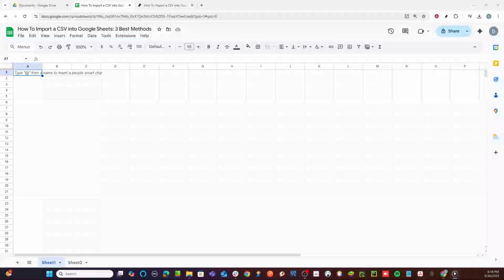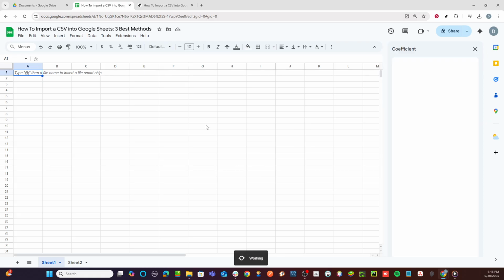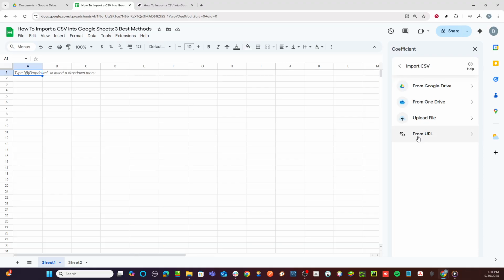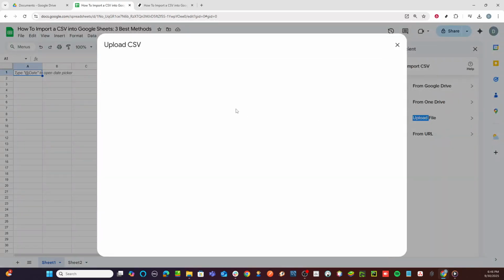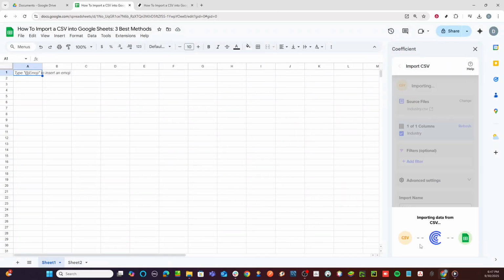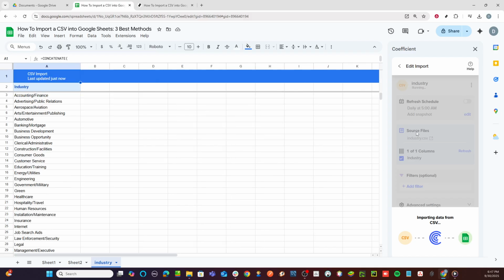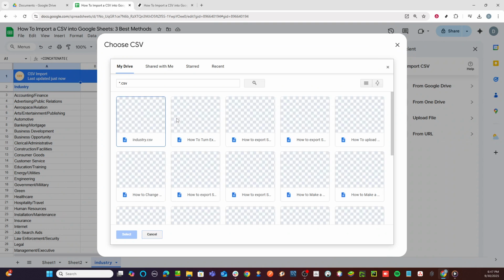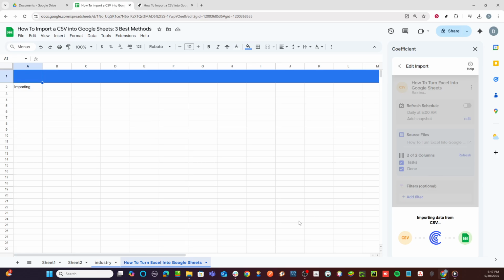How To Import a CSV into Google Sheets [2025 Guide]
In today's video we cover: import CSV Google Sheets, Google Sheets tutorial, CSV file import, how to import CSV, spreadsheet tips, Google Sheets tips, data import Google Sheets, CSV to spreadsheet, Google Sheets basics, import data tutorial, CSV tutorial, Google Sheets for beginners, excel to Google Sheets, data management tips, spreadsheet import guide, Google Sheets functions, working with CSV, online spreadsheets, importing data easily